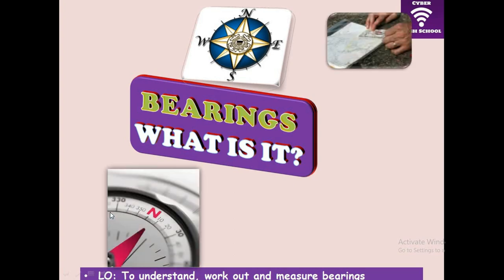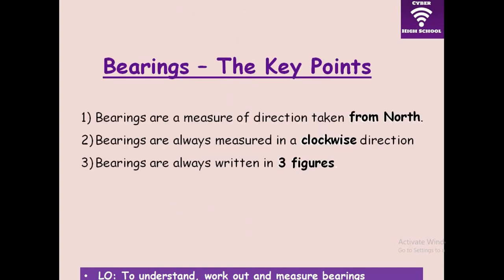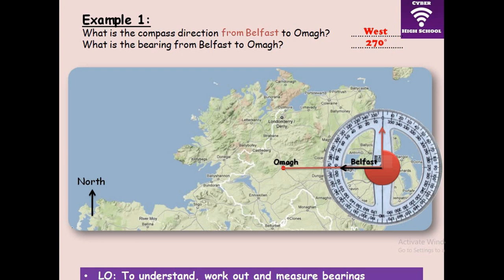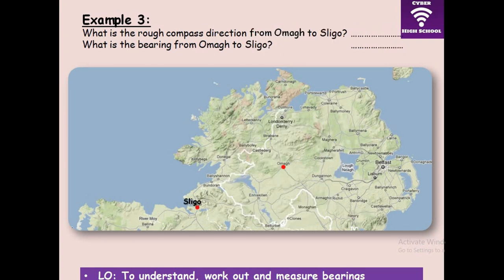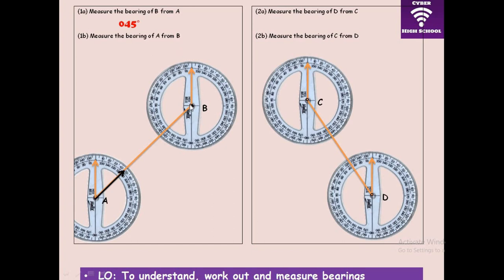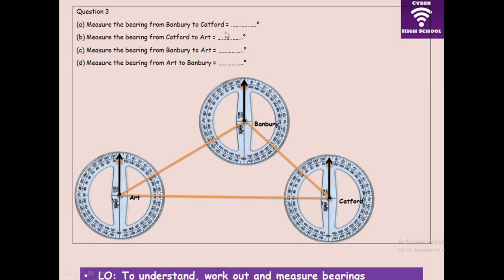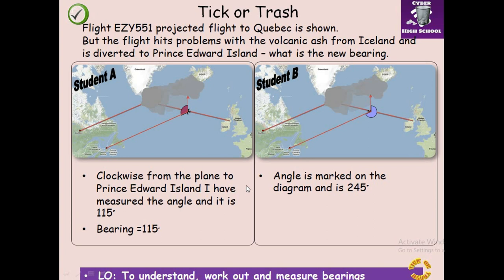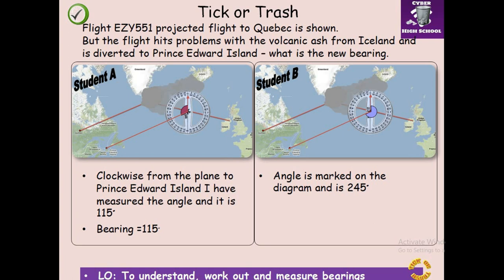Measuring Bearing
Welcome to Cyber High School. A place for educational excellence. In this video, you will learn about how to measure bearing. Through this cyber high school video, you will understand the 3 key points about measuring bearing including how planes and ships use bearing in navigation.